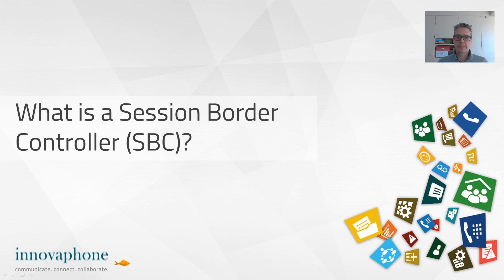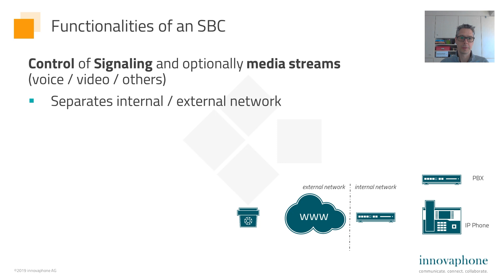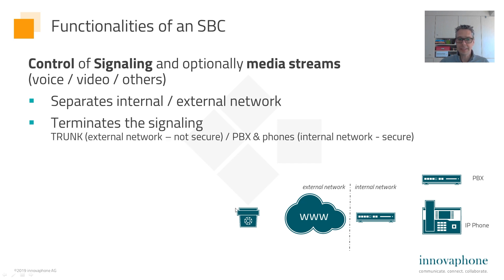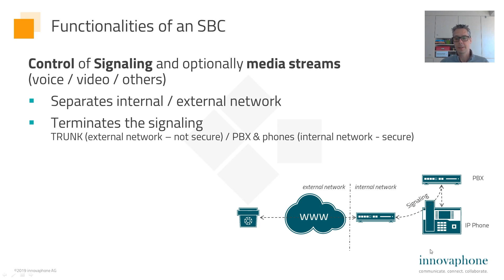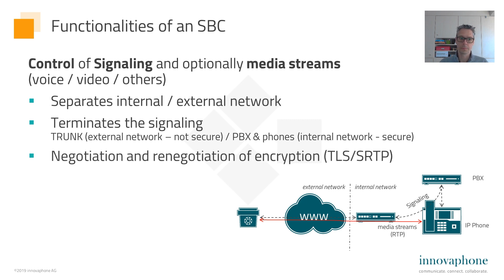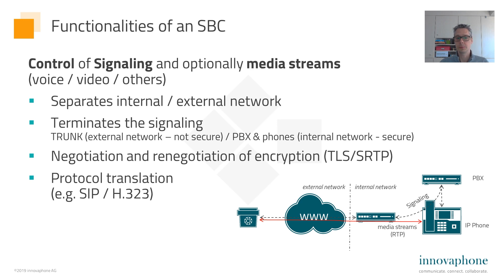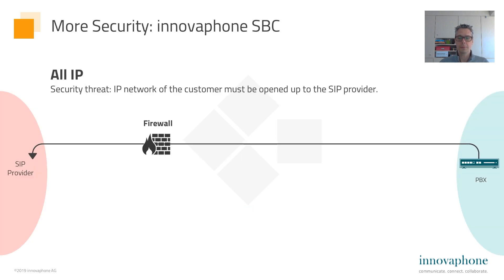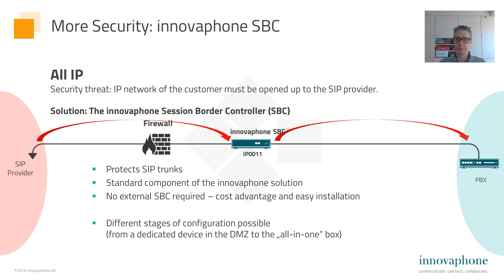What is a Session Border Controller (SBC)? | english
What is a session border controller (SBC) and what does it do? We would like to answer these questions in this video.